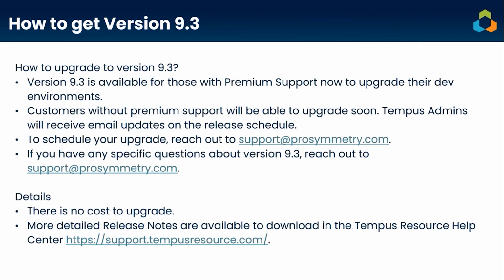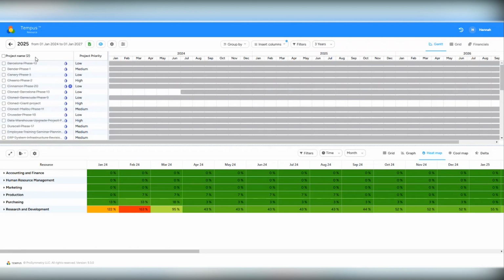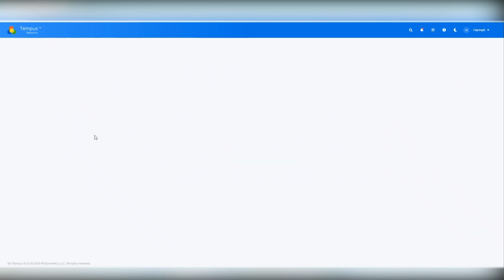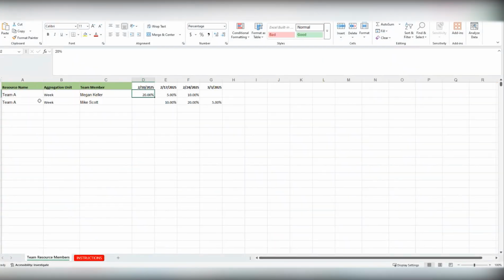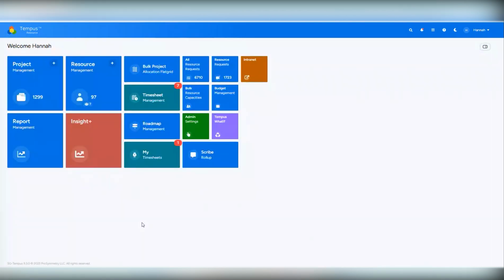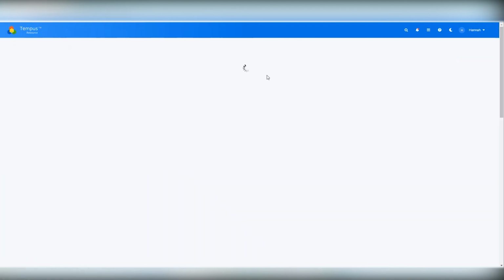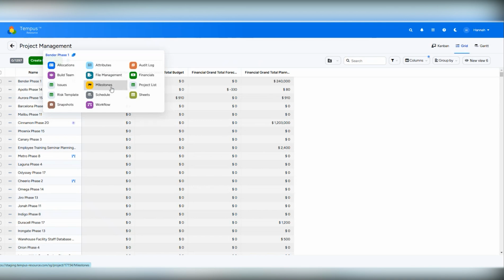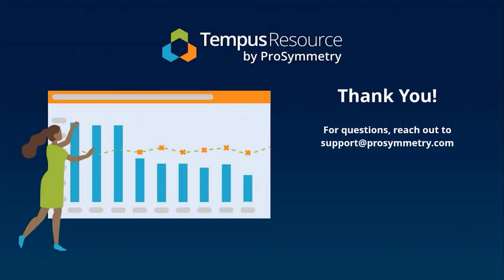Tempus Resource 9.3 Release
Tempus Resource's latest release, version 9.3, has enhancements that improve your organization's capacity planning for Teams, people, and skills. Users can now turn on Dark Mode for those who prefer it. Admins have more Excel import options, making Tempus a full enterprise resource and portfolio management platform. These are just a few things in this new version. Check out Tempus Resource version 9.3 now!

0:00 Intro
2:58 Tempus What If Updates
12:37 Administrative Updates
15:33 User Experience Updates: Dark Mode, Net Availability Views, Single Project Allocation Grid Updates, Document Management, etc.
18:17 Resource Request View Updates
19:25 Sheet Template Updates
20:10 Timesheet Setting Updates
21:51 Report Management Updates
23:15 Audit Log Updates